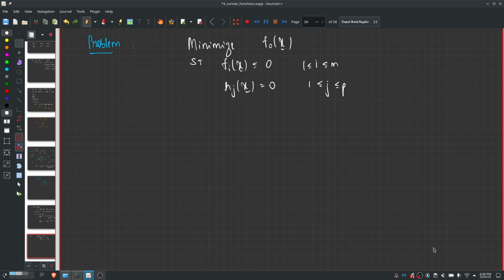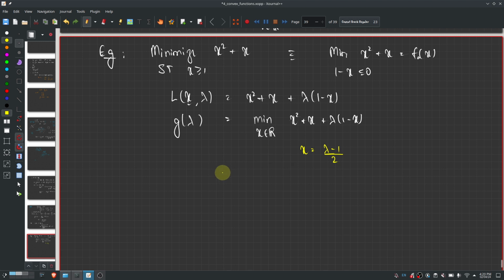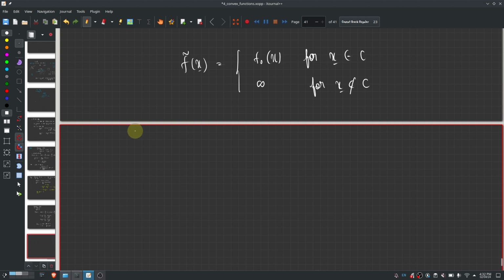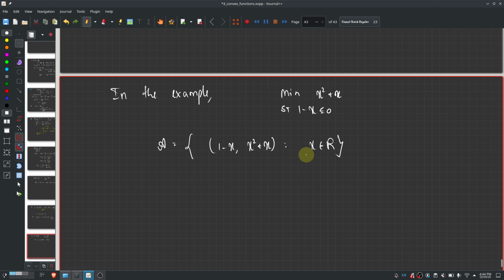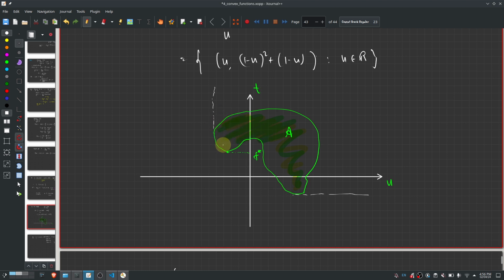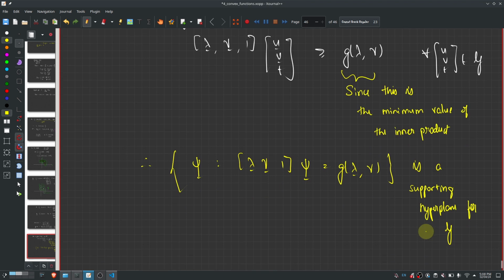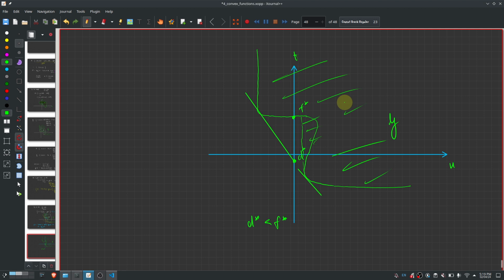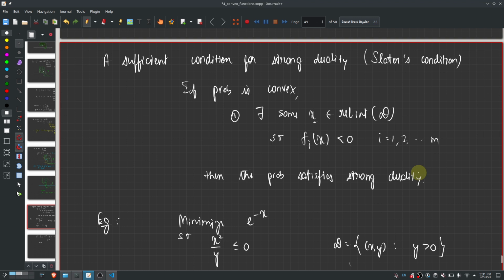Convex Optimization 2024: Class 23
Geometric interpretation of Lagrange duality